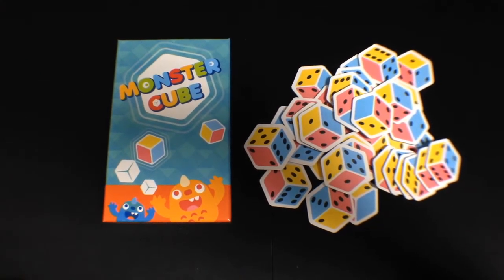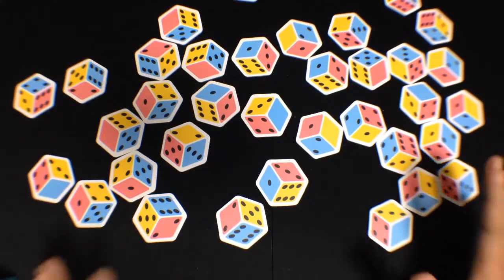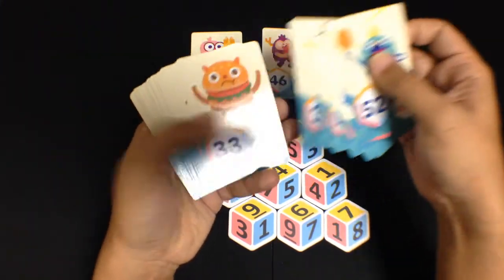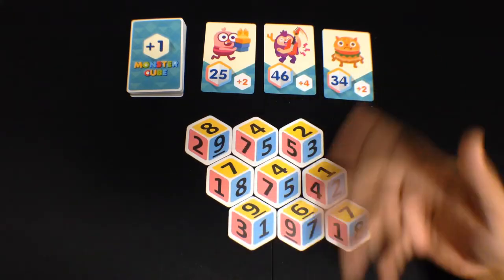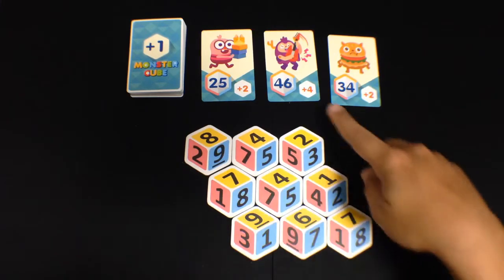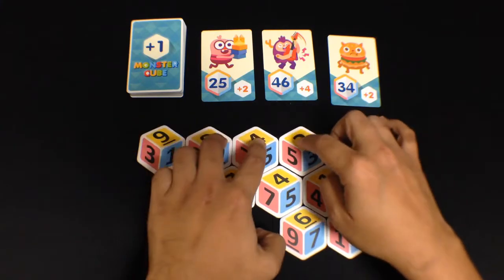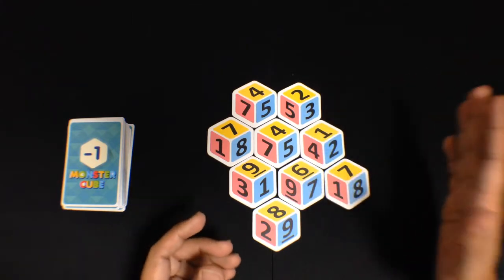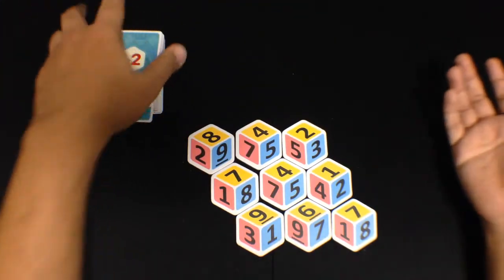Monsters?! Fight along with me! Math Adventure! - NeatoZen NoVloMo #14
Did you want to go and fight monsters with me? Of course you do! So come join me and let's fight them with...Math!

Okay. I know that might sounds boring, but I assure you, it's not. It's an awesome game called Monster Cube! You can even play along! :)

Skip to the Play-along: 17:58